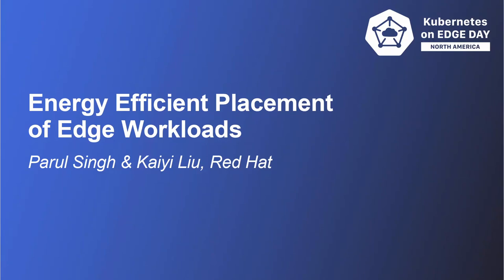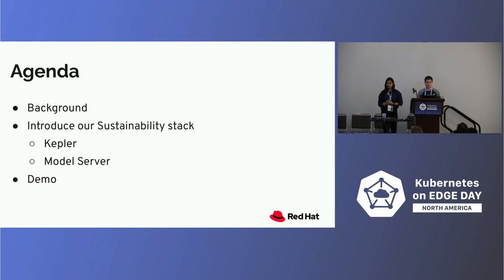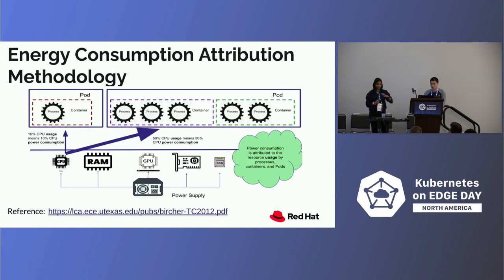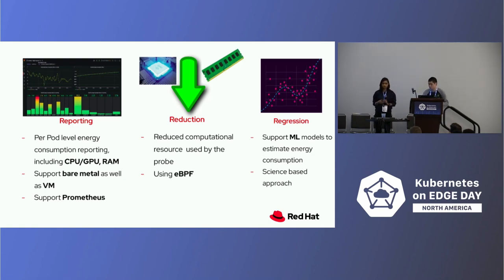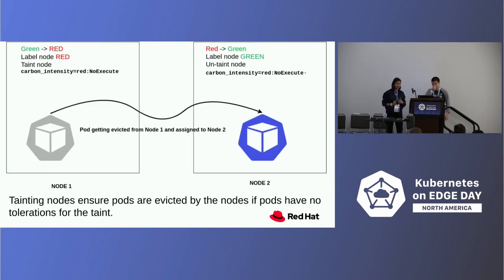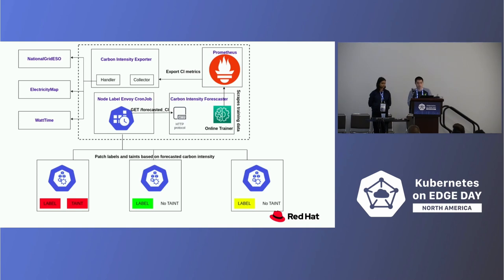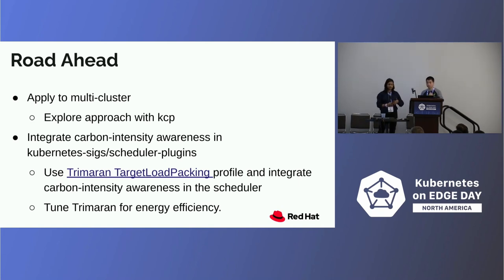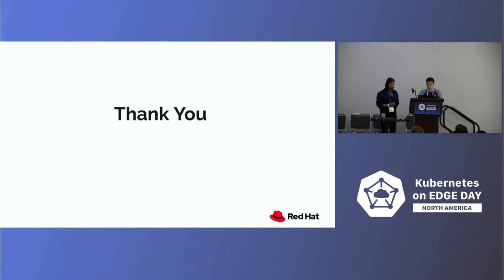Energy Efficient Placement of Edge Workloads - Parul Singh & Kaiyi Liu, Red Hat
Currently, the energy consumption metrics are only available at node levels. There is no way to obtain container-level energy consumption. Autoscalers and schedulers really need pod-level metrics data in order to obtain energy savings from resizing or migrating containers. The presentation introduces Kubernetes-based Efficient Power Level Exporter (Kepler) and its integration with Kubernetes. By leveraging eBPF programs, Kepler probes per container energy consumption related system counters and exports them as metrics. These metrics help end users observe their containers’ energy consumption and allow cluster admins to make intelligent decisions on achieving energy conservation goals. The next part of the presentation shows that Kepler can be easily integrated into Prometheus and render time series metrics into Grafana. At last, we will demonstrate sustainable management of clusters by leveraging Kepler, Cloud Native patterns, Observability and Kubernetes features like node selector, node labels, node name, affinity and anti-affinity to achieve energy efficient placement of edge workloads based on the ideal load of an edge destination.